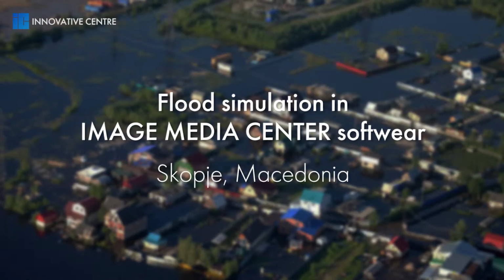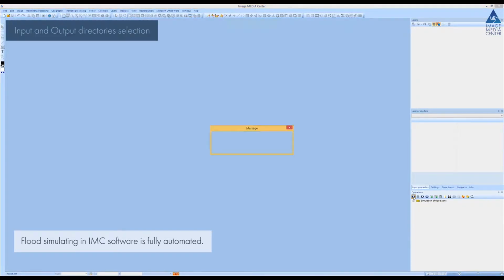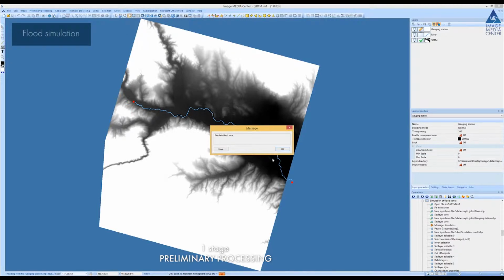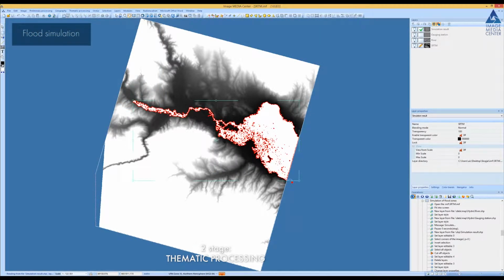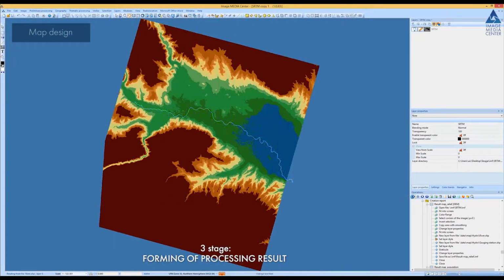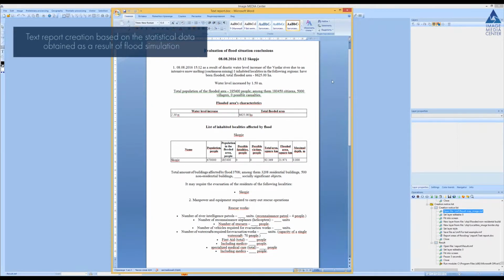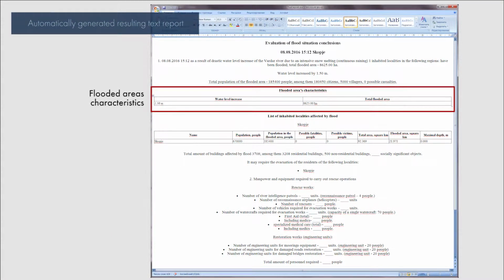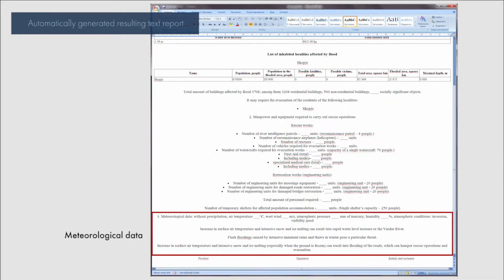Flood simulation in IMAGE MEDIA CENTER software. Macedonia